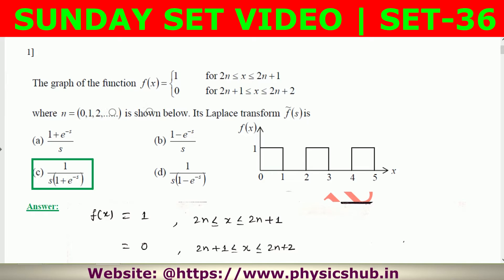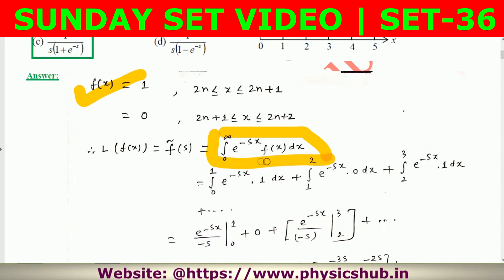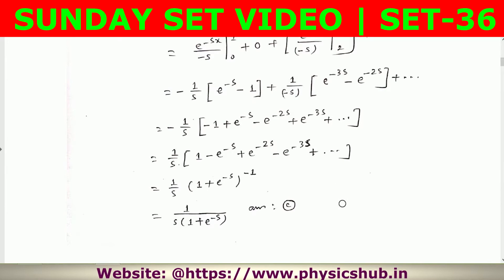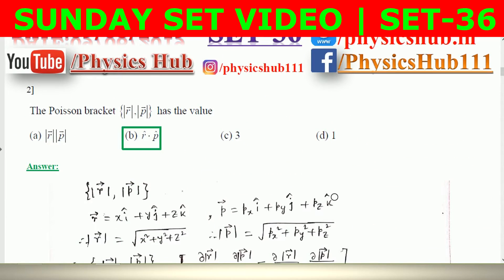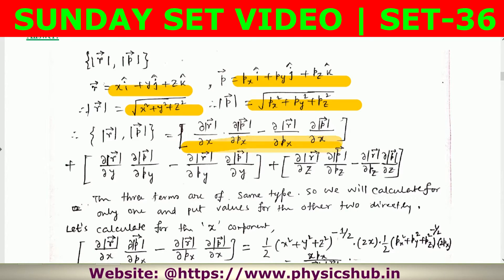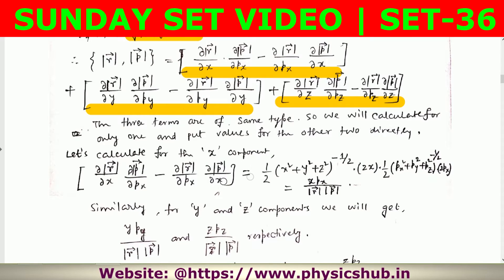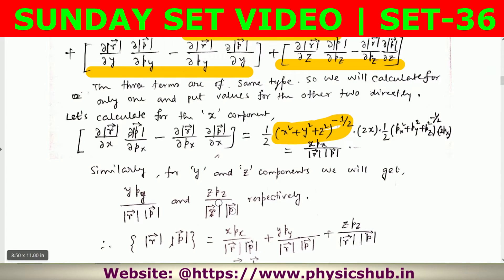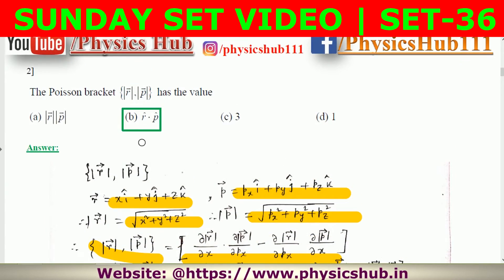SET 36 | Top 10 Most Frequently Asked Types of Questions In UGC-CSIR NET Physics Exam| Physics Hub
Here we have solved 10 questions which are most common types of problems in CSIR-NET Physical Science Exam. We have not solved complicated questions here. The purpose of this SET video is to revise the frequently asked types of questions so that if any complicated questions of the same type come in your examination, you can solve that.